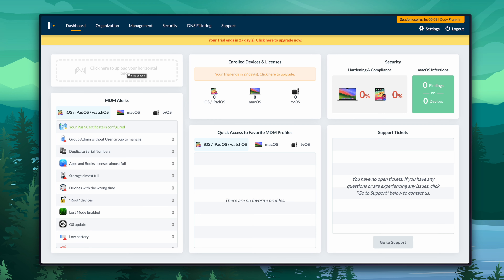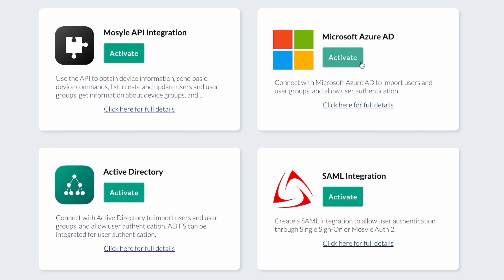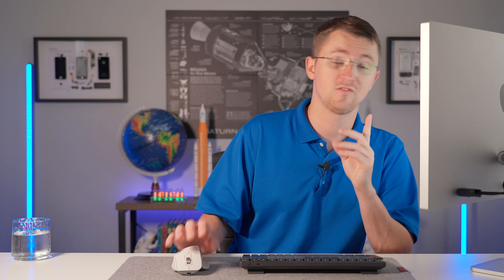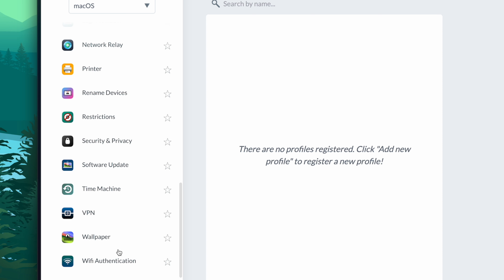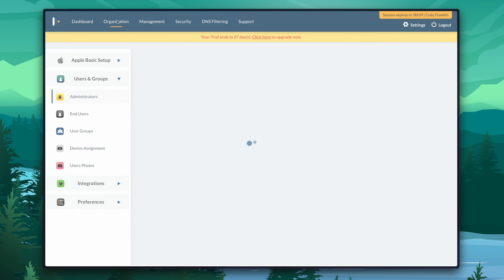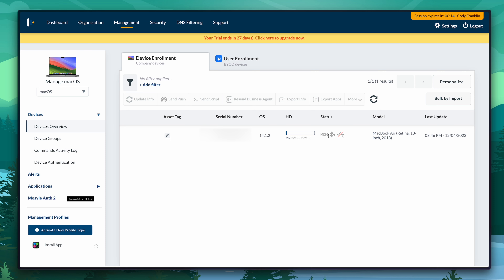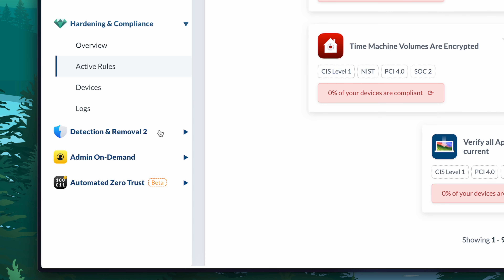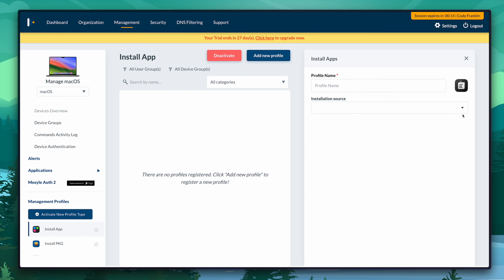Mosyle: Our Favorite Apple MDM!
Need a simpler MDM? Check out Apple Business Essentials.

Timestamps:
0:00 Intro
1:06 Mosyle Dashboard
2:16 Organization Settings
2:40 Types of Device Enrollment
2:50 Open Enrollment
3:52 Automated Device Enrollment (DEP)
4:42 Mosyle Embark
5:23 User Accounts // User Auth
6:38 Device Management Overview
7:17 Configuration Profiles
9:23 Custom Commands // Scripts
10:07 Enrolling a MacBook Air into MDM
12:56 Managing Devices
14:23 Compliance Management
15:58 Admin on Demand
16:46 DNS Filtering
17:17 Installing Apps
17:52 Mosyle Catalog (Installing non-App Store apps)
20:13 Outro